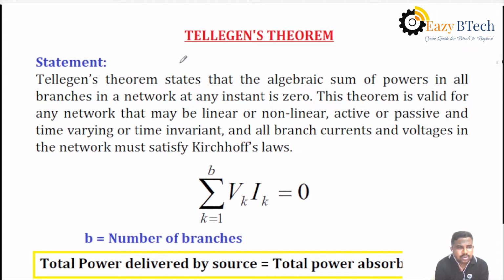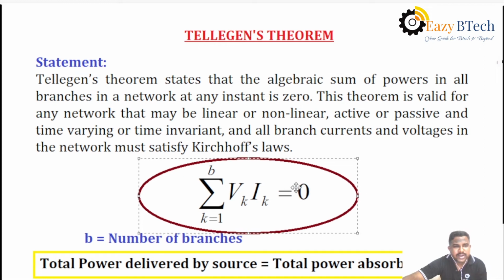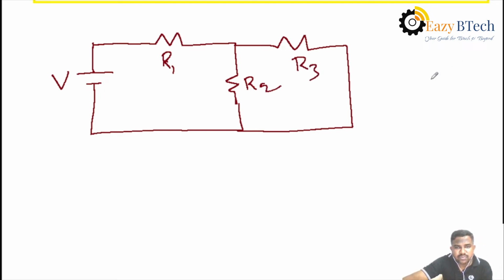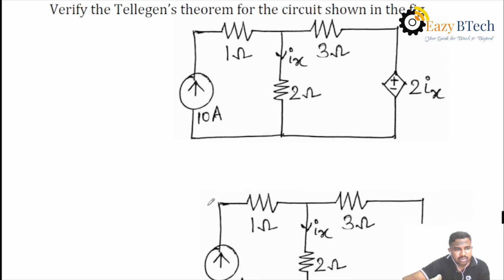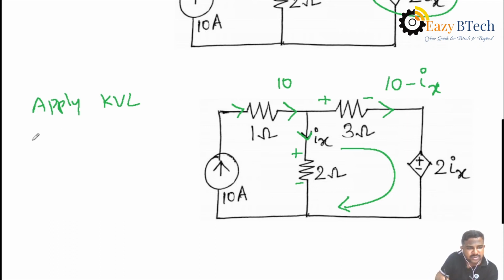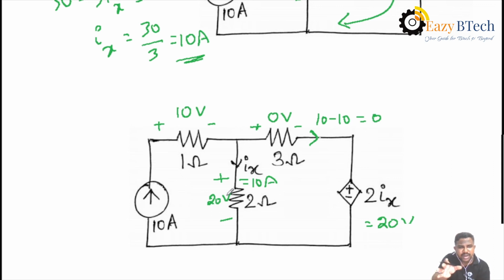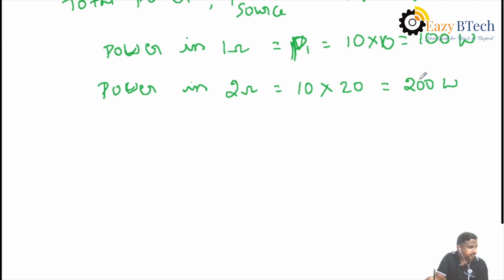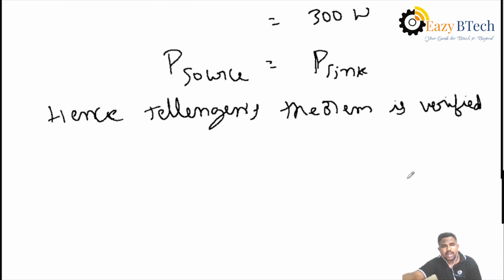Network Analysis || Telogen's theorem || Lecture 13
Verification of networks using Telogen's theorem